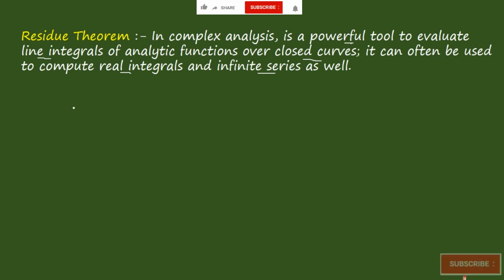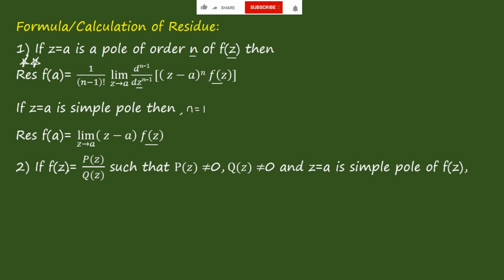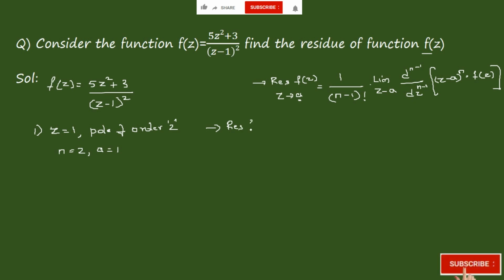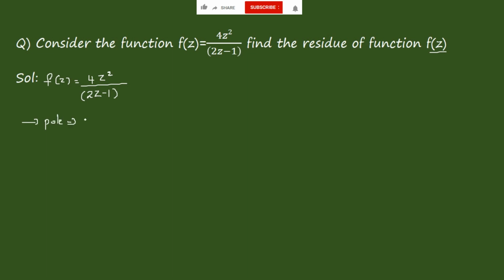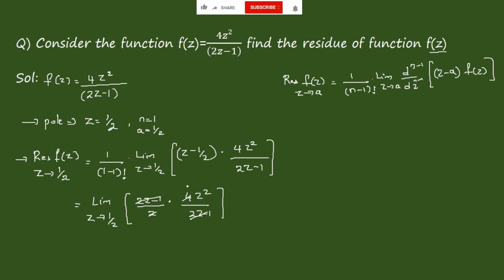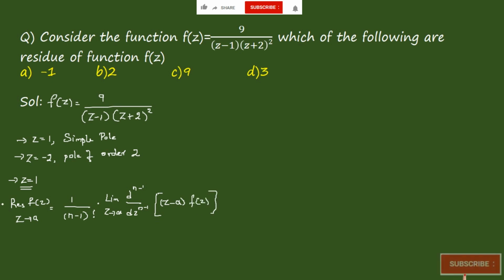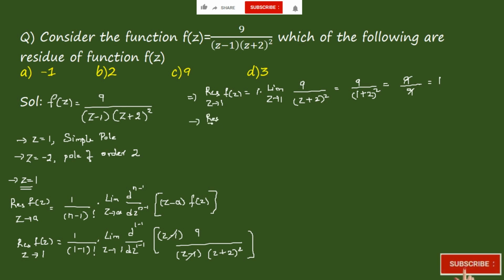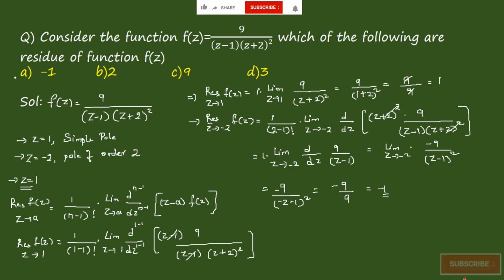Complex Analysis : The Residue Theorem